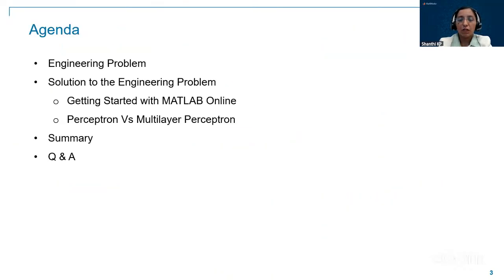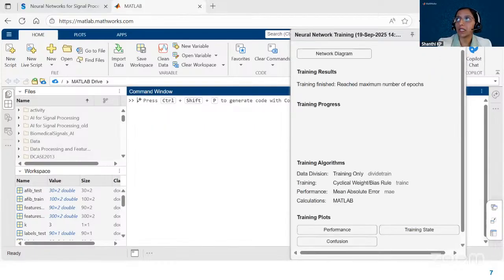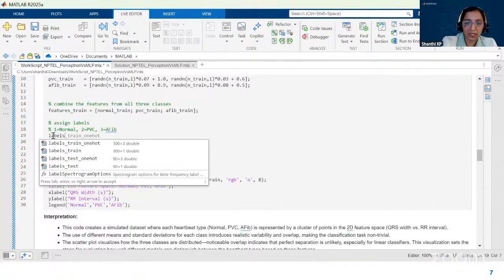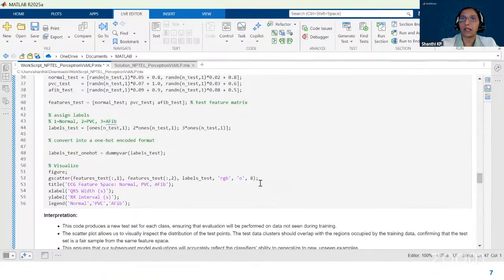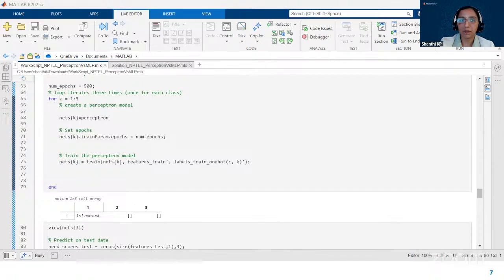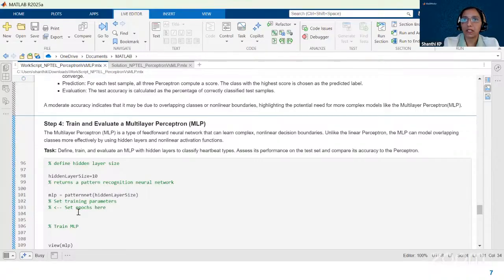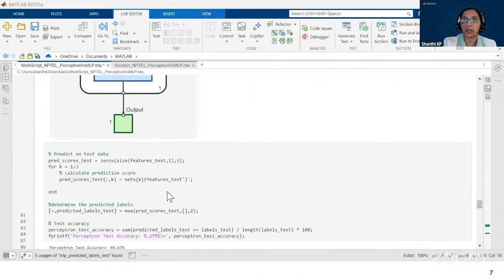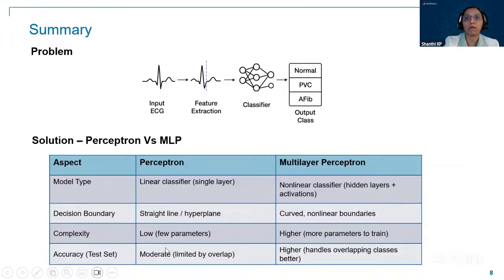Neural Networks for Signal Processing course - LS 2